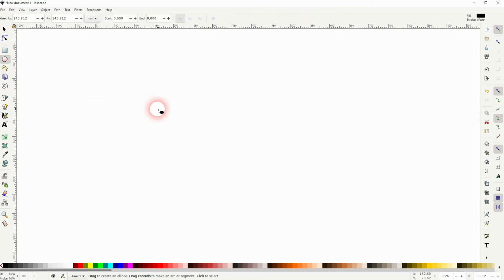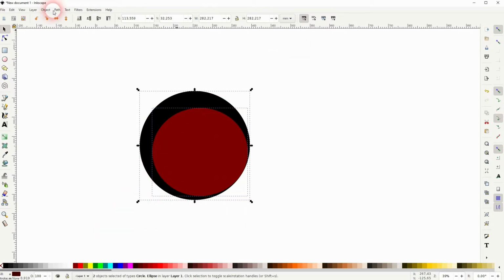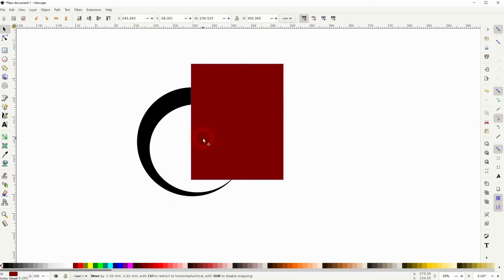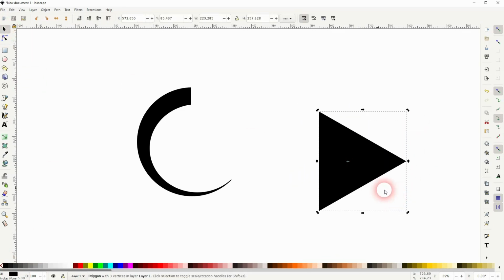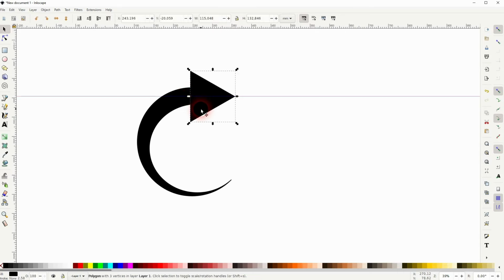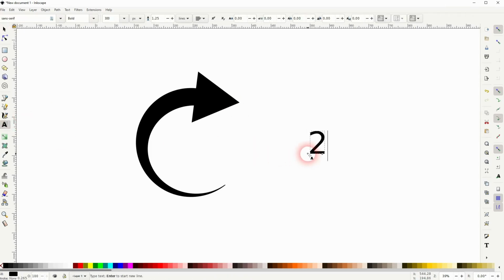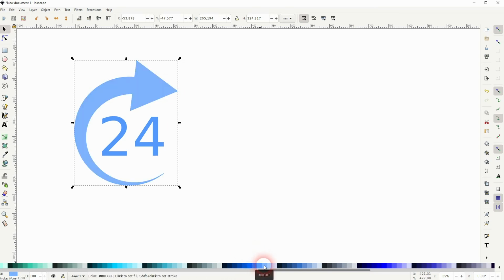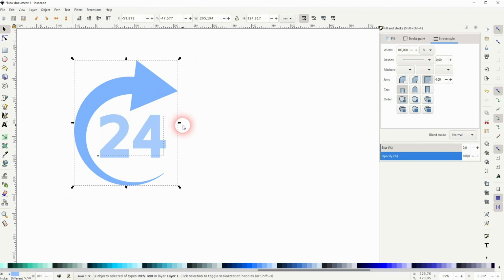Create a 24 Hour Icon in Inkscape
In this tutorial I'll show you how to create a 24 hour icon in Inkscape.